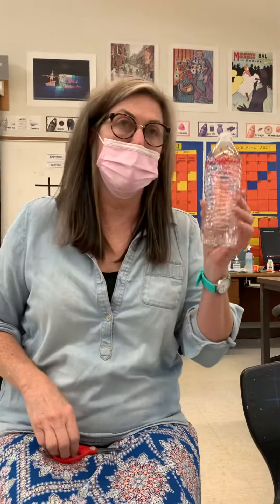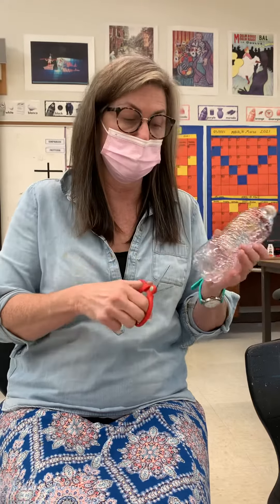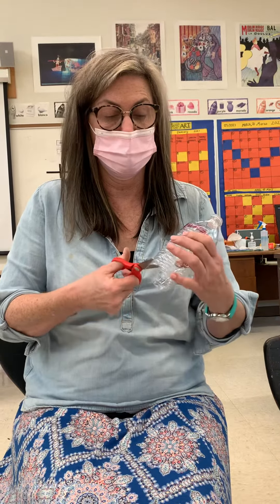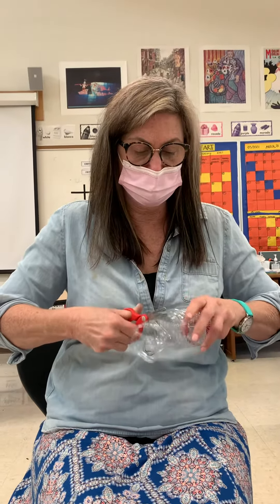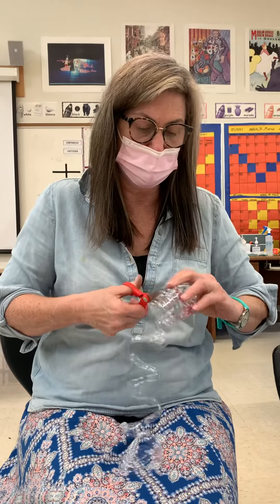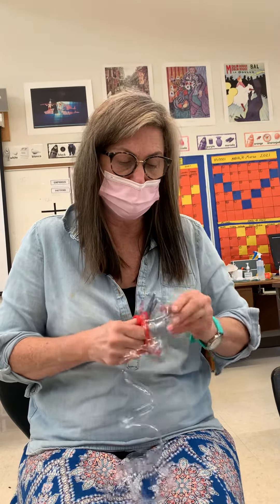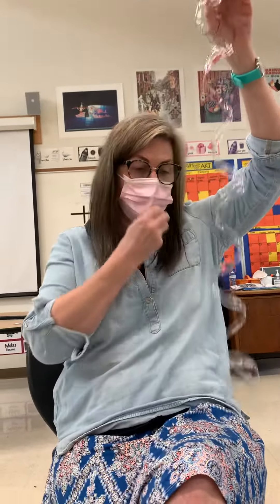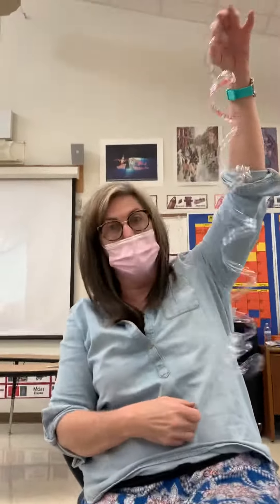Plastic bottle art with Ms Davis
Plastic bottle chandelier